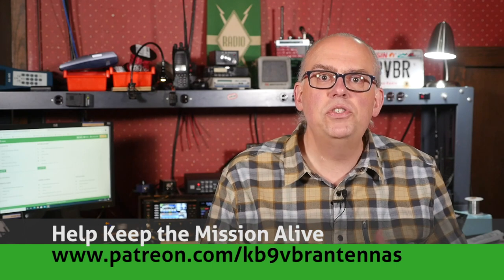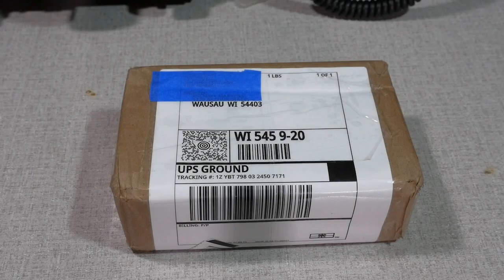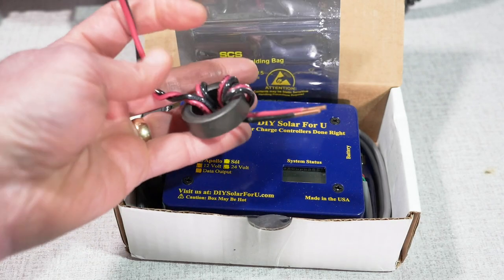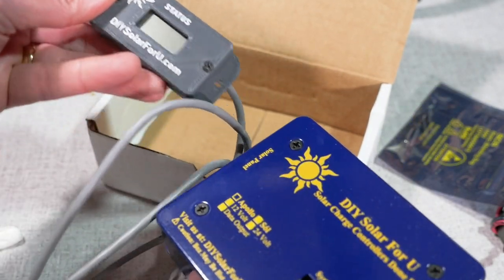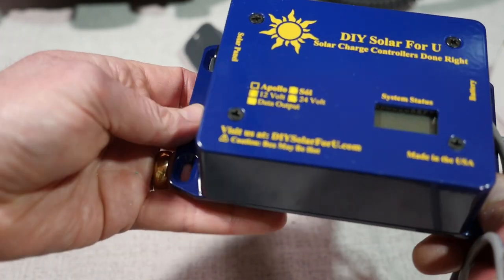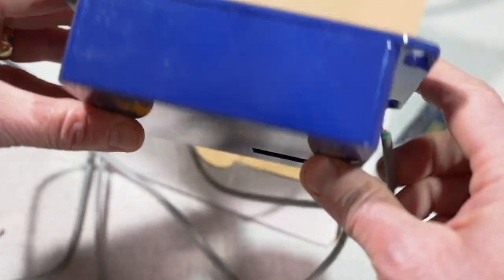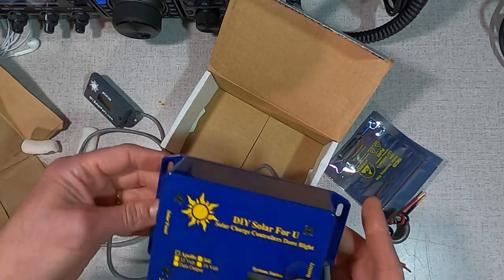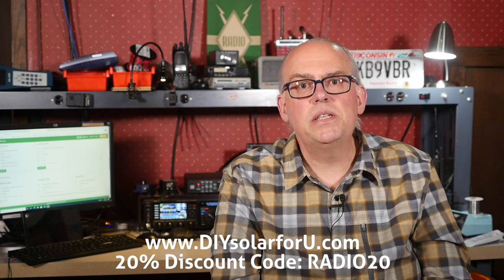Unboxing: DIYSolarforU Sol Buck-Boost 20amp MPPT Charge Controller - Ham Radio Q&A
I think the key to a right sized solar system is in the charge controller. There are a lot of charge controller choices out there, but they boil down to two different styles: PWM or Pulse Width Modulation and MPPT or Maximum Point Power Tracking. Both have advantages and disadvantages, and I’ll talk about them in a bit, but for the trailer project I choose an MPPT charge controller from DIY Solar for U.

DIY Solar for U Sol Buck-Boost 20 amp MPPT Solar Charge Controller

DIY Solar for U designed and made in the USA and are high efficiency MPPT solar charge controllers that are a great choice for home, off grid, or recreational use. When I compared the specs of their products head to head with others, I was struck by the performance and purchased a SOL Buck Boost 20 amp MPPT controller. So let’s open the box and see what it is all about.